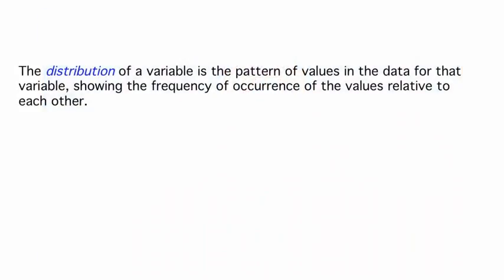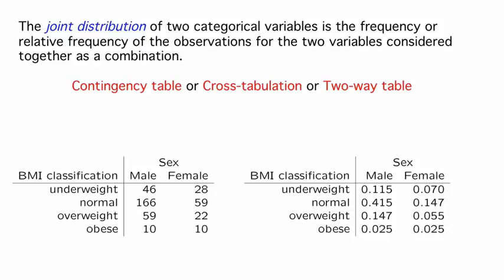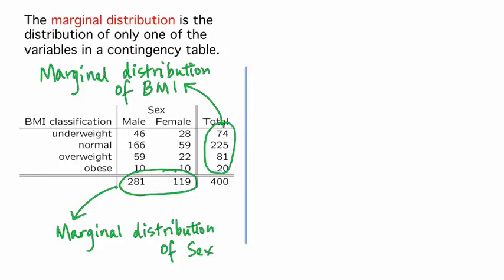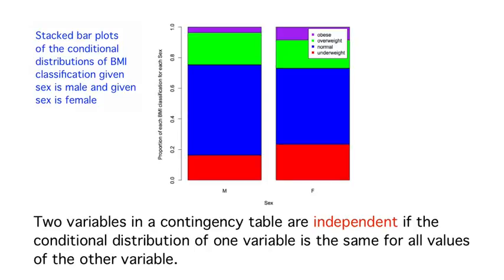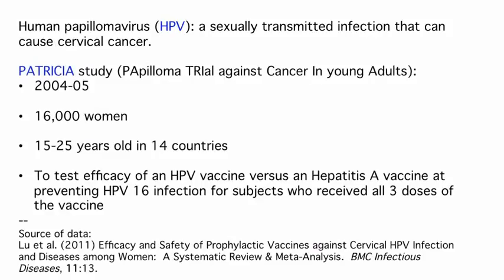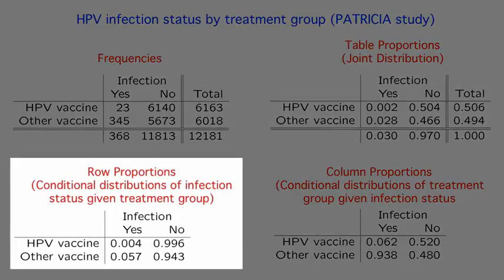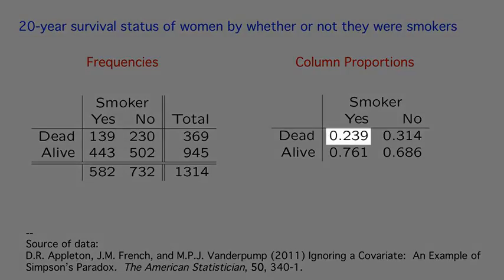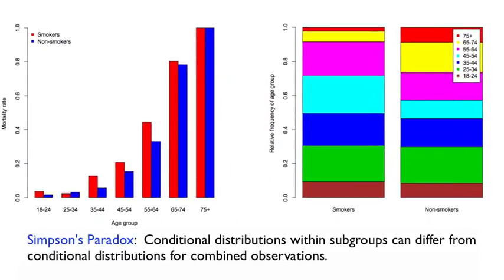Statistics Making Sense of Data Examining Relationships Between Two Categorical Variables